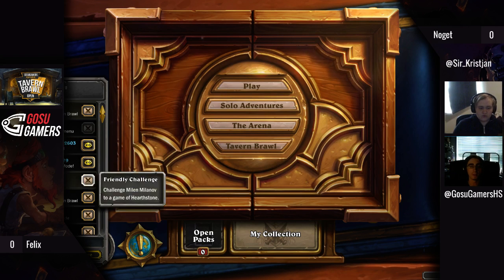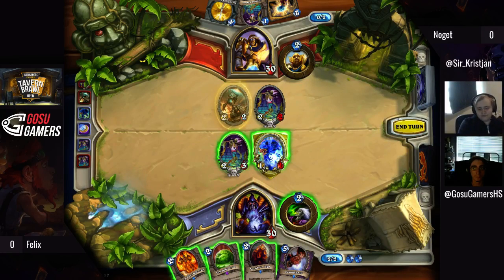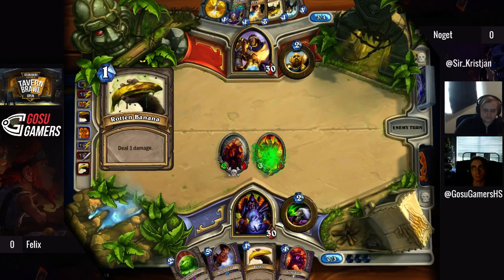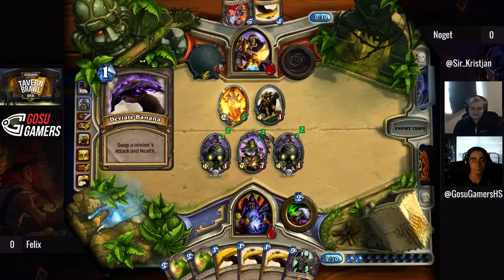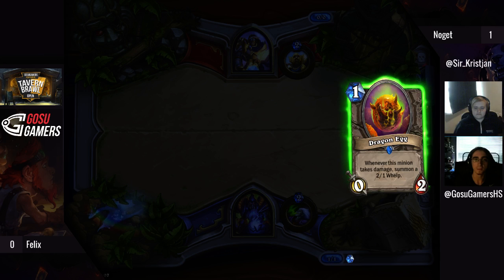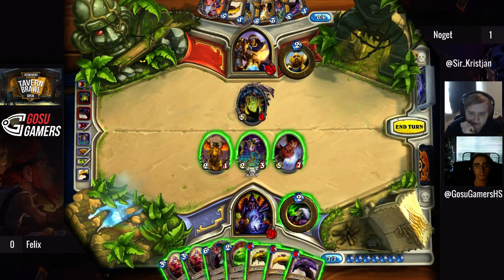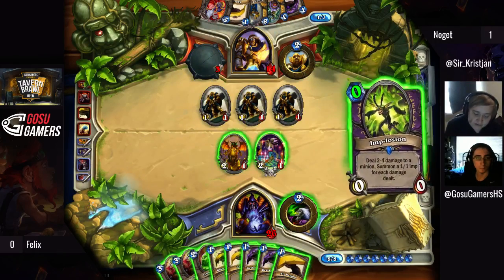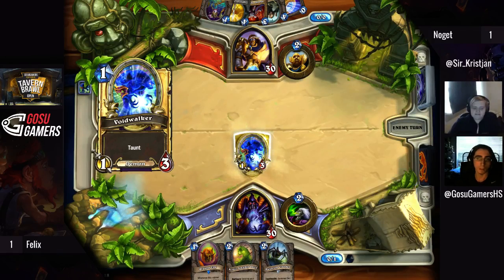Tavern Brawl Open #2 - Felix vs Noget - Grand Finals